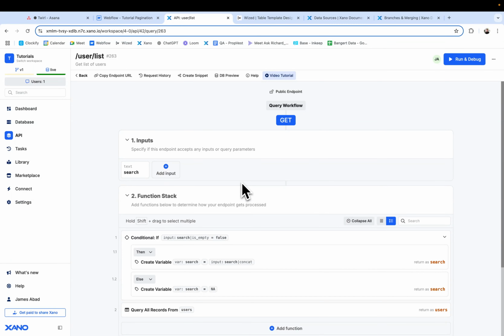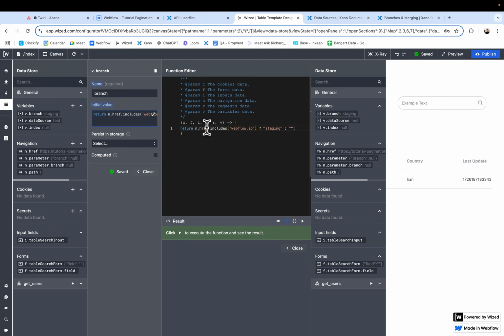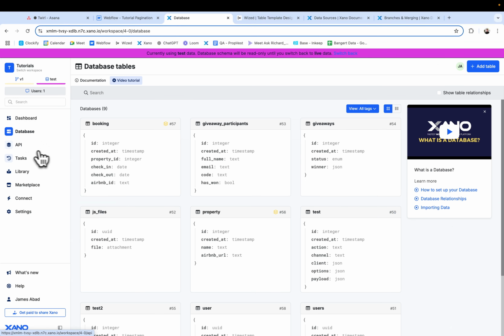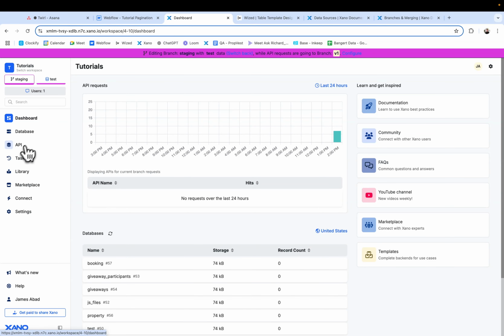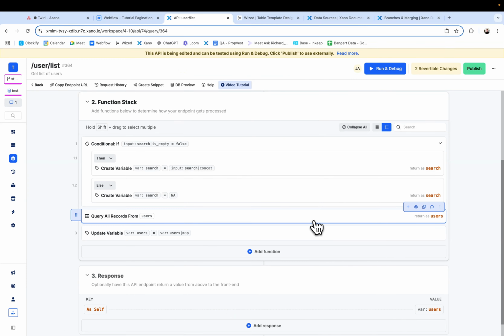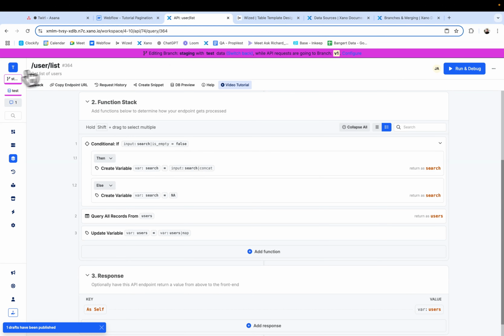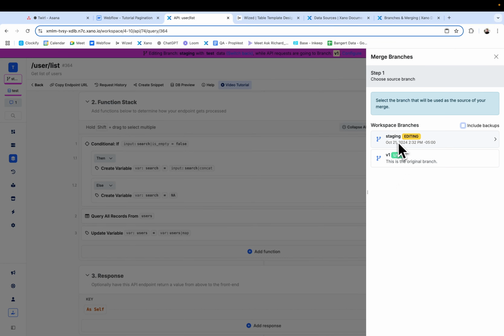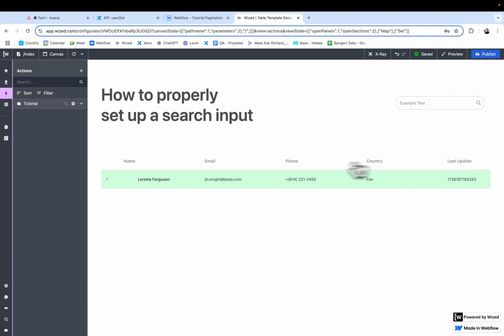Production and staging environments dynamically for Webflow, Wized and Xano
How to set up the staging and production environment for projects building with Webflow, Wized and Xano. Create scalable projects with this tech stack.